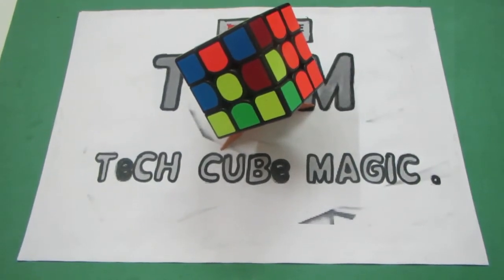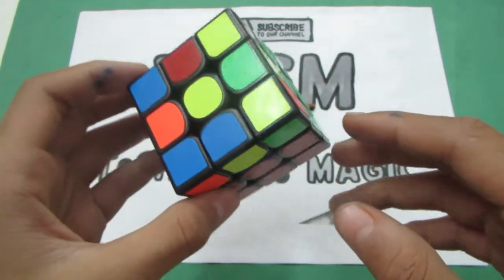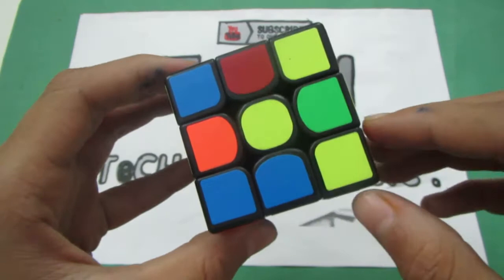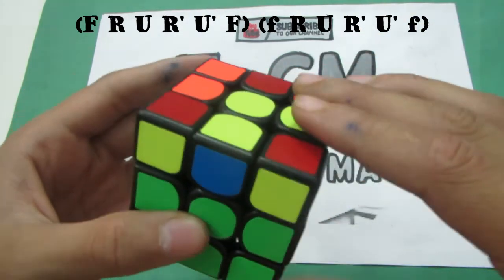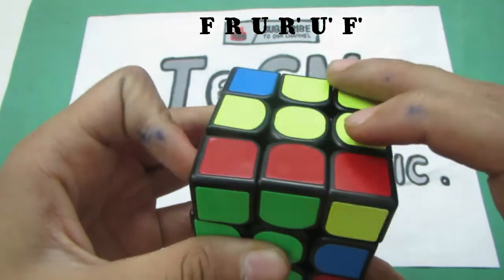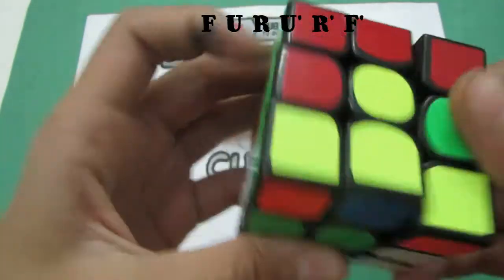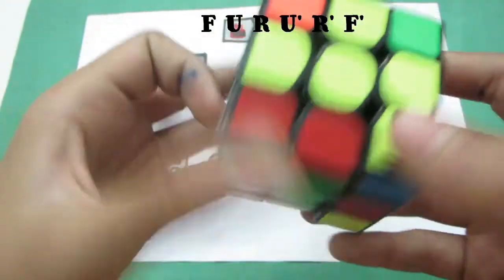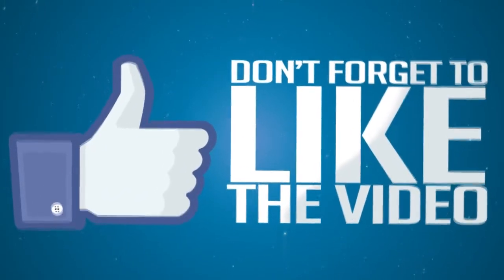How to solve Rubik's Cube Faster!!!(2-look OLL part 1)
Hello, everyone it's TeCM here
and these are my algorithms for 2-Look OLL